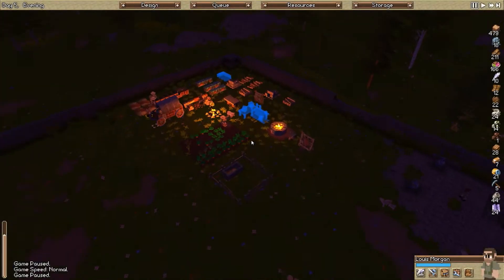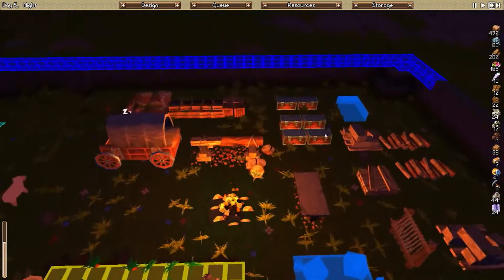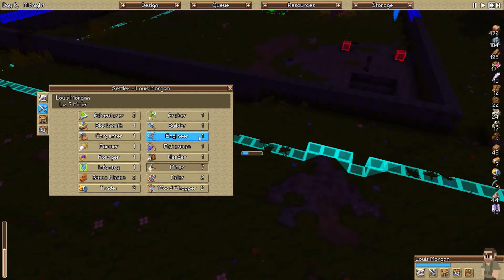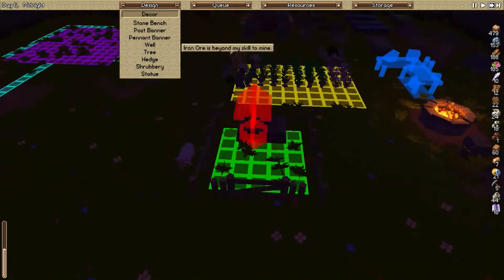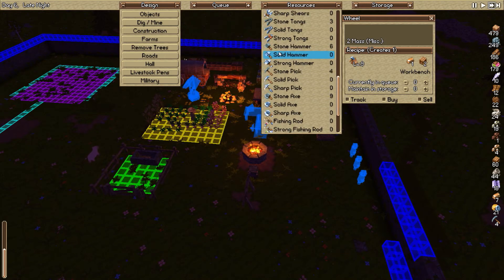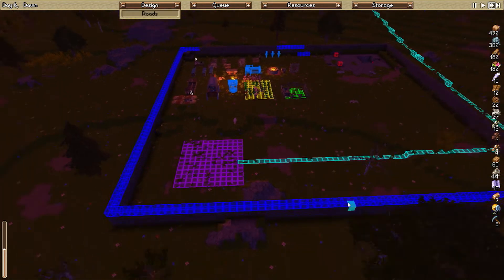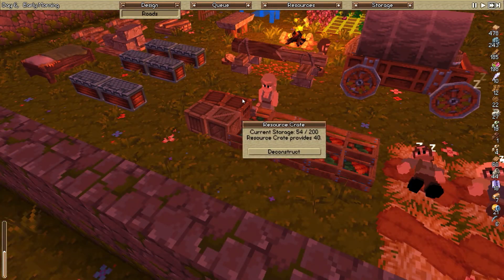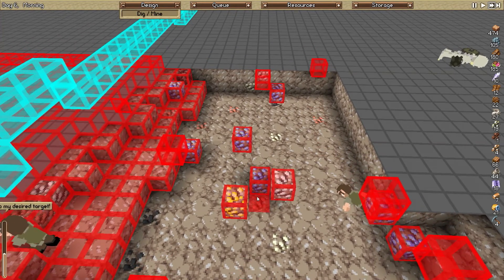Timber and Stone - Series 5 - Part 9 - Stockpiling!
Today Liam is back with the recently updated Timber and Stone, with a graphical overhaul and many new great features!
Timber and Stone is essentially a sandbox game, where the player is allowed to create any style of settlement, village, or kingdom he wishes with a heavy emphasis on combat, fortifications, and siege warfare set in a medieval world with some fantasy elements thrown in. created by Robert Reed